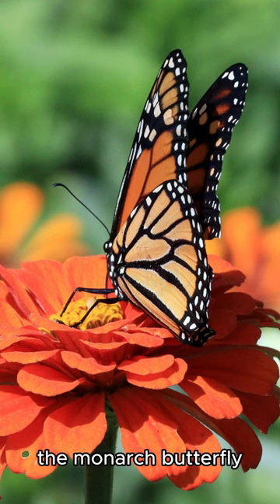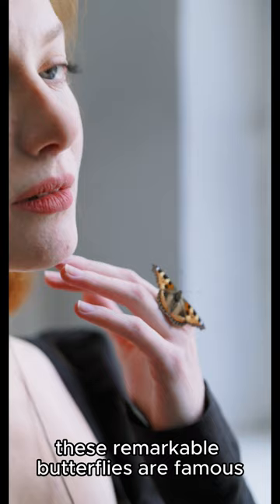Monarch Butterfly (Danaus plexippus)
The Monarch Butterfly, scientifically known as Danaus plexippus, is a well-known insect with striking orange and black wings. These remarkable butterflies are famous for their long-distance migrations, traveling thousands of miles between North America and Mexico. They rely on milkweed plants for their caterpillars' food and are admired for their role in pollination. The Monarch's beautiful appearance and impressive journeys make them a beloved symbol of nature's wonders.